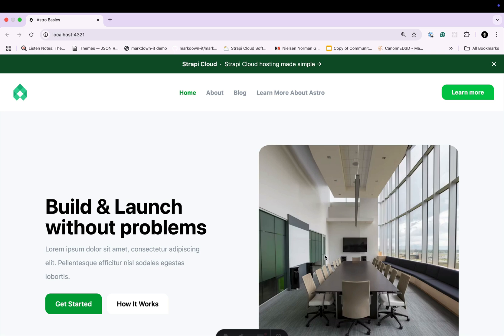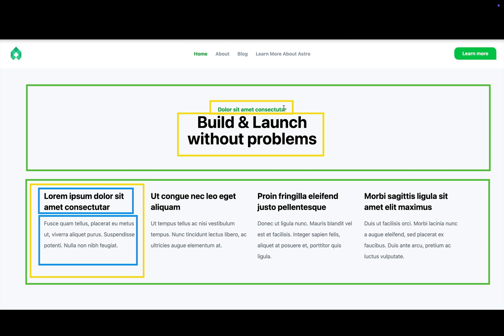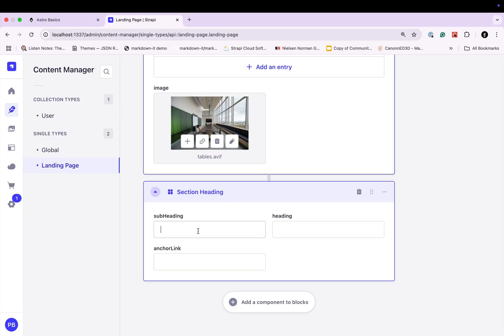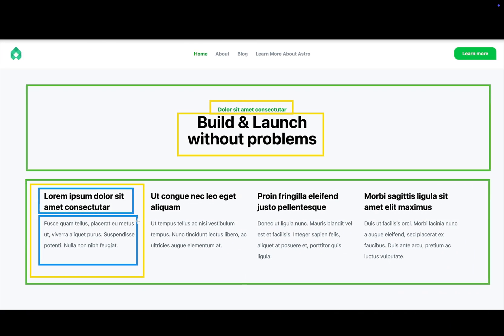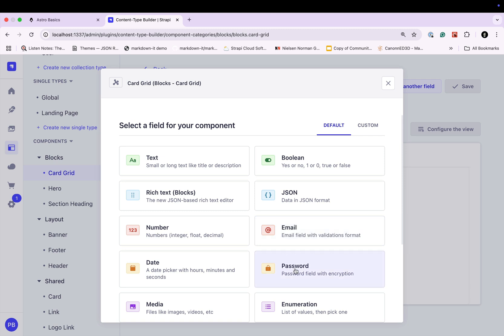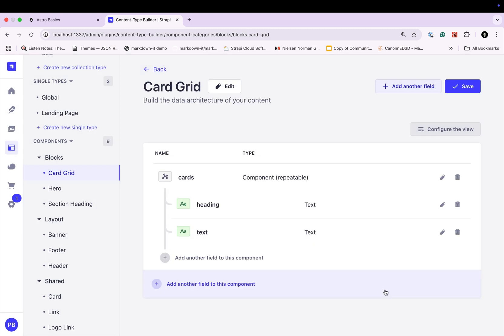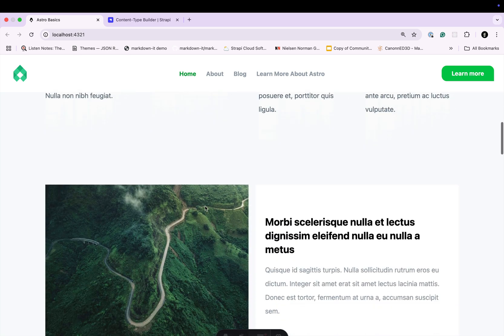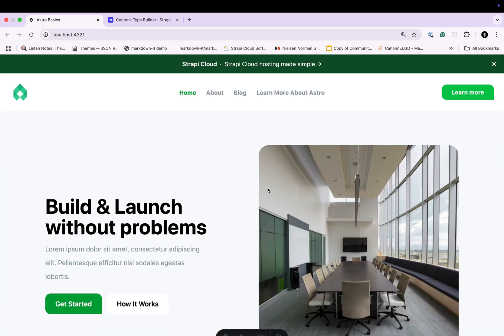Strapi v5 Crash Course 2025 [ Part 7 Building our landing page with dynamic zones ]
In Strapi tutorial part 7, we will start building our Landing Page with our next components: Section Headings and Card Grids.

Welcome back to Part 7 of our Strapi Crash Course! In this tutorial, we’ll continue building out our Section Heading and Card Grid components.

We learn how to use Strapi's dynamic zones and allow non-technical users to manage content.

📚 What You’ll Learn:

- Creating Landing Page Content Types: We'll set up a new single type for your landing page, complete with essential fields.

Dynamic Zones Explained: Discover how dynamic zones allow multiple components and can help you manage variations in content structure.

- Step-by-Step Section Creation:  Continue to build out our landing page sections.

- Using Queries for Data Population: Understand how to implement populate logic to prepare your content for display.

- Middleware for Improved API Calls: I'll show you how to create middleware that automatically populates your data, making your API calls cleaner and safer.

🛠️ Key Takeaways:

- Flexible Content Management: Dynamic zones allow for easy rearrangement and addition of components.

- Better API Integration: Middleware enhances data fetching efficiency and security.

- User-Friendly Interface: Strappy's intuitive content type builder simplifies creating and managing content.

- Reusable Components: Create components that can be used across multiple pages for consistency.
- SEO-Friendly Structure: The ability to manage content dynamically helps in optimizing search engines.